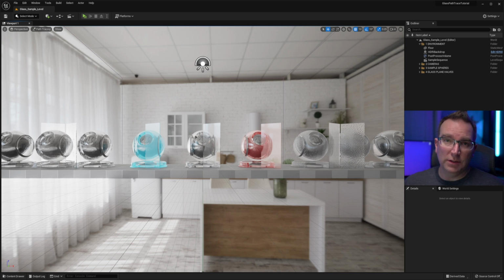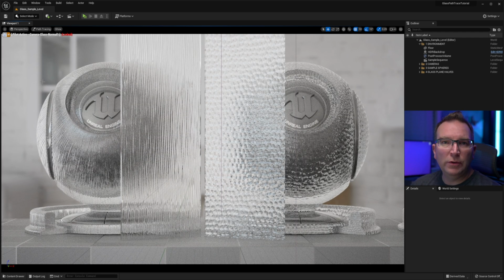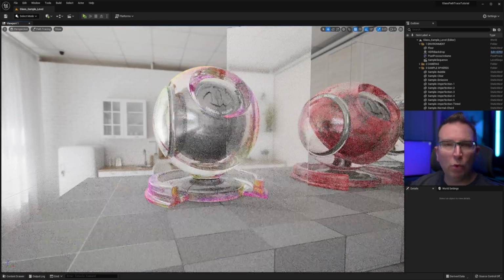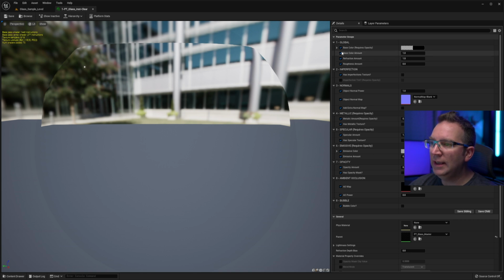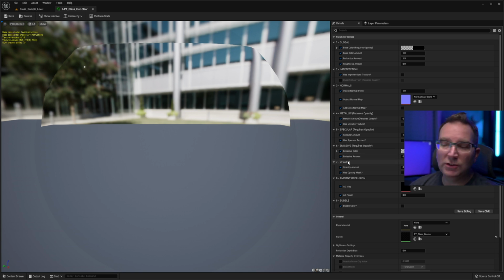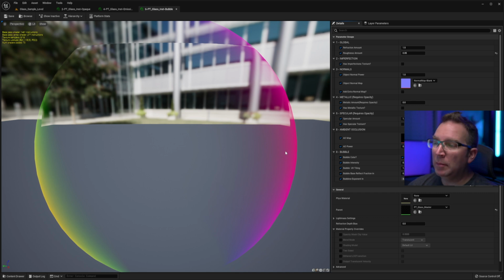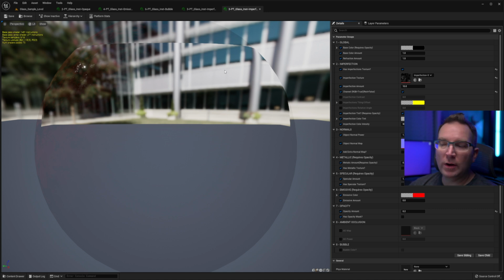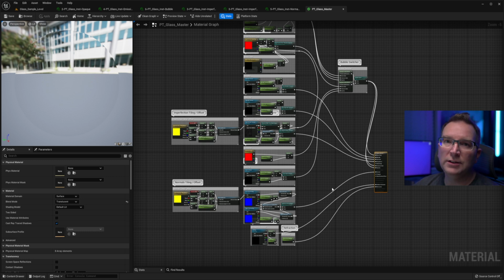Unreal Engine Path Tracing Glass Shader Asset Pack - Overview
Hey everyone! Super excited to share my new/first Unreal marketplace Asset. This is a Path Tracing Shader material I've been developing over the past couple month. I'm a big fan of the Path tracer in Unreal Engine 5 and producing accurate quality glass with a large amount of customization is exactly what I need.

If you use my shader pack in your projects please send them to me and i'll feature them on the website

0:00 Intro
0:36 Sample Level
1:58 Clear Glass
2:40 Opaque Glass
2:59 Normal Map Glass
3:51 Emissive Glass
4:04 Imperfection Glass
4:46 Bubble Glass
6:16 Content Overview
6:54 Material Instance Overview
16:01 Master Material Overview
16:28 Wrap Up